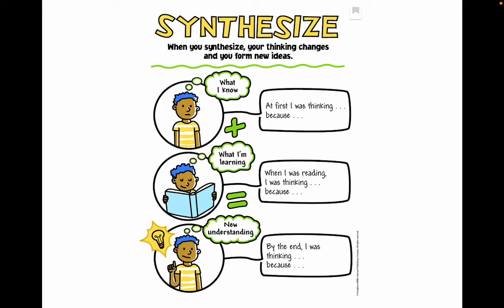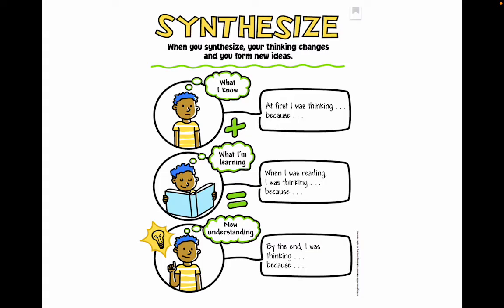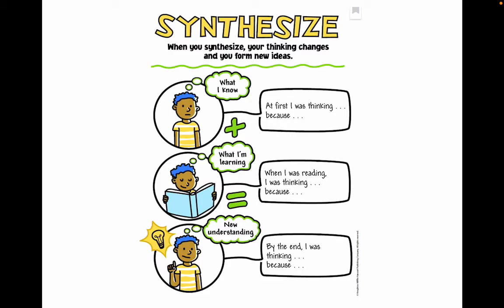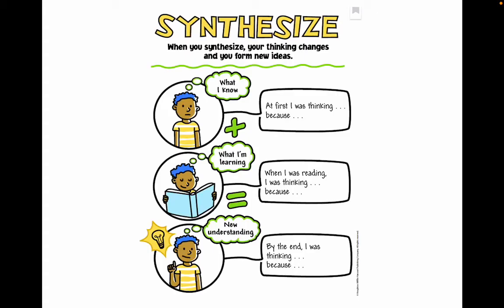3rd Grade ELA 7.3.1 Synthesize